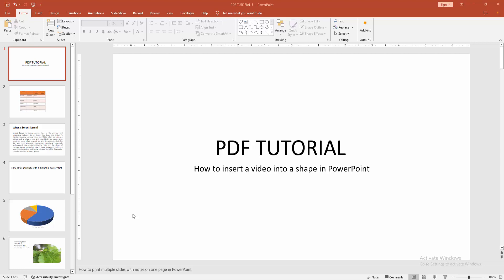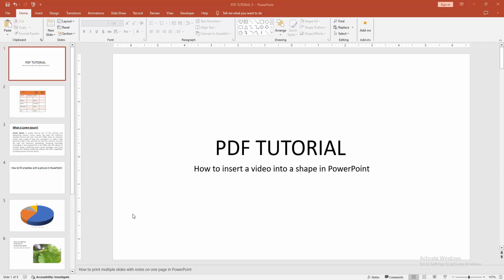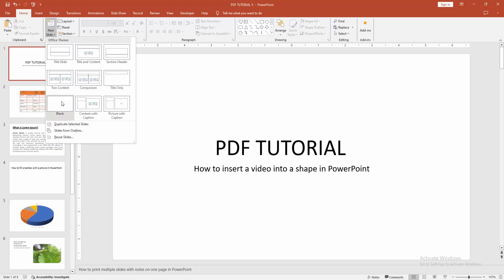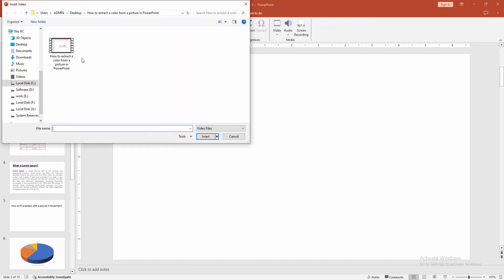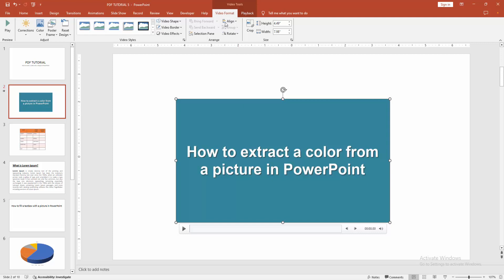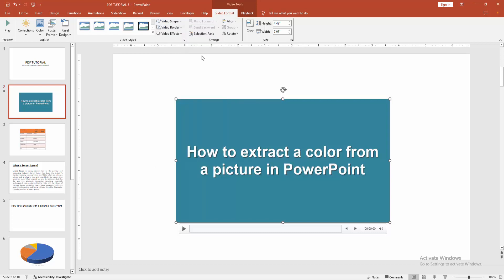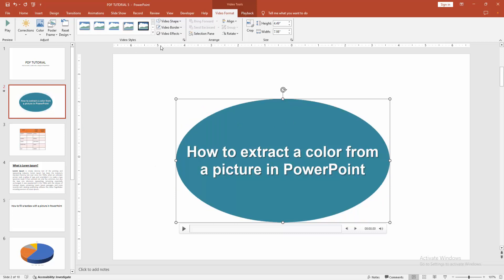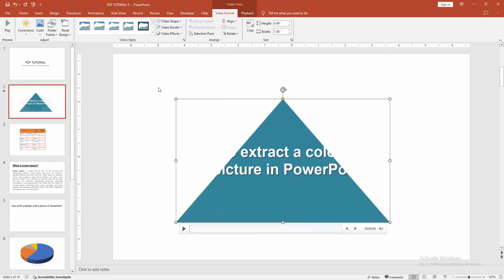How to insert a video into a shape in PowerPoint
Assalamu Walaikum,
In this video I will show you, How to insert a video into a shape in PowerPoint .  Let's get started.